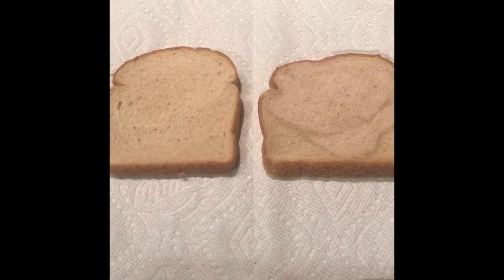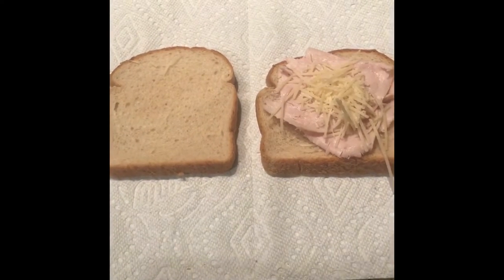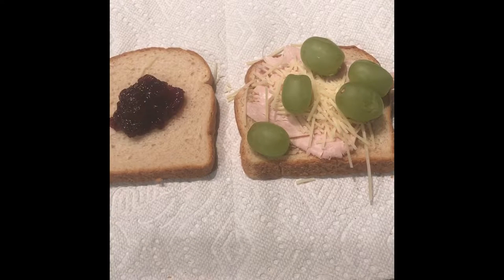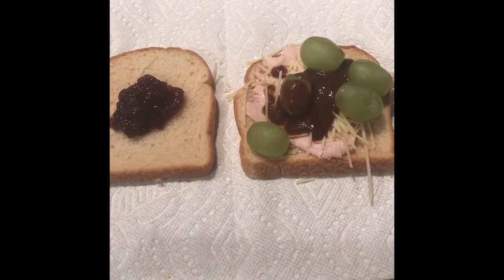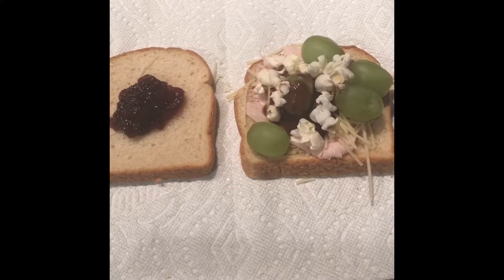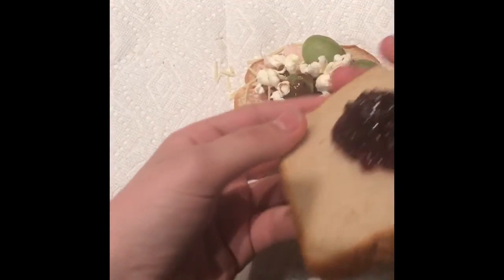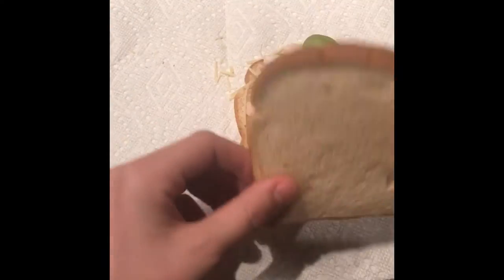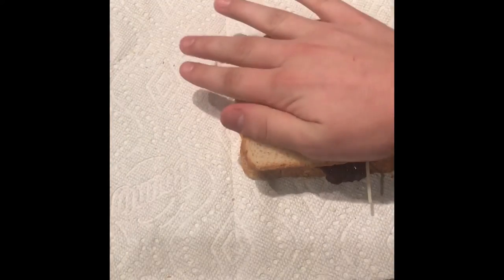How to Make a Sandwich